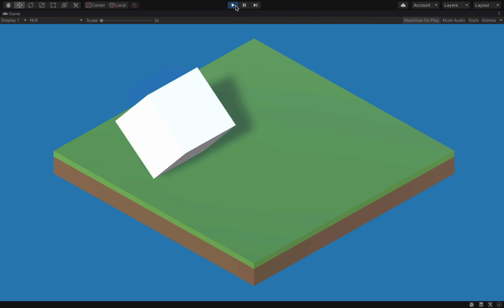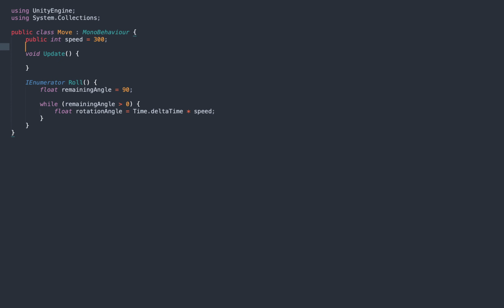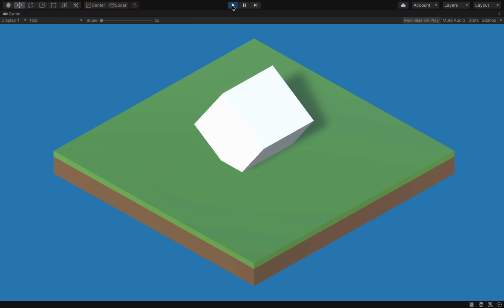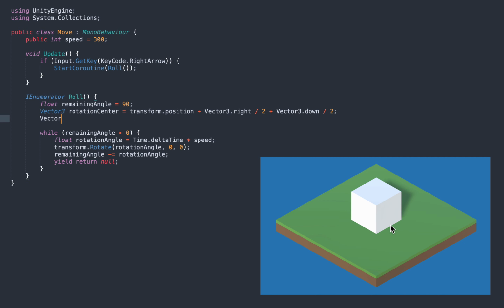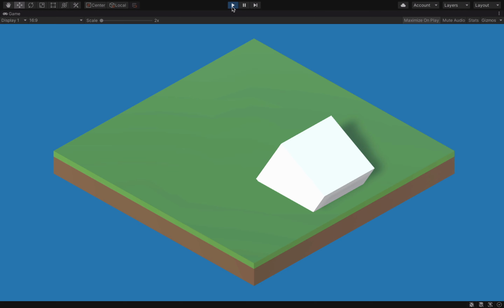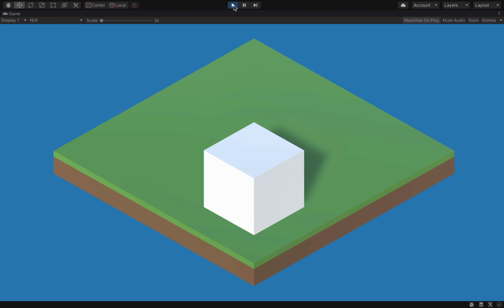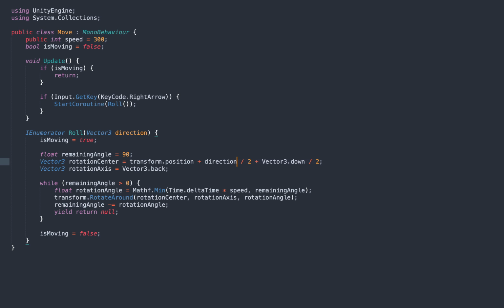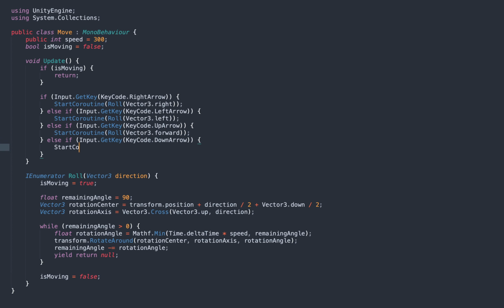How to Move a Cube by Rolling it | Unity Tutorial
This short video tutorial cover how to roll (or flip) a cube around its edge. This is a great effect for 3D games.

In this tutorial we learn:
- How to use coroutines (IEnumertor)
- How to handle player inputs (Input.GetKey)
- How to rotate a cube around its edge (RotateAround)